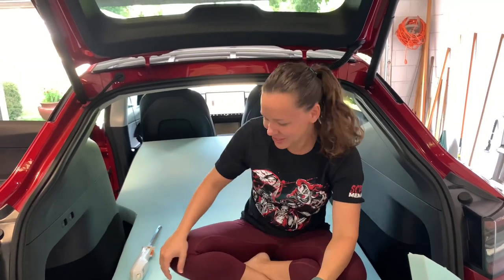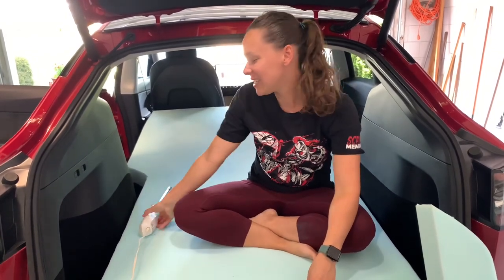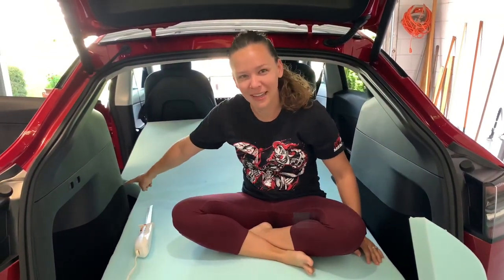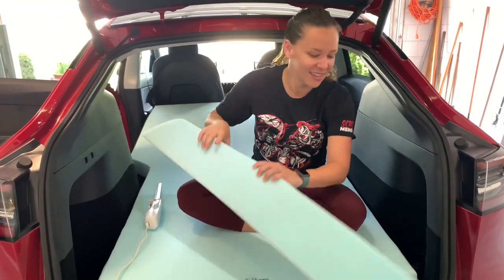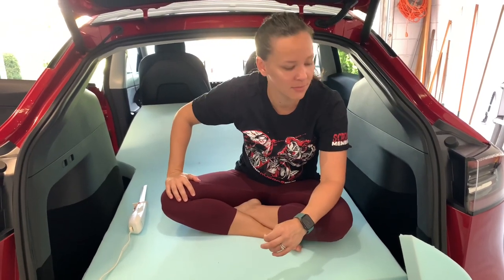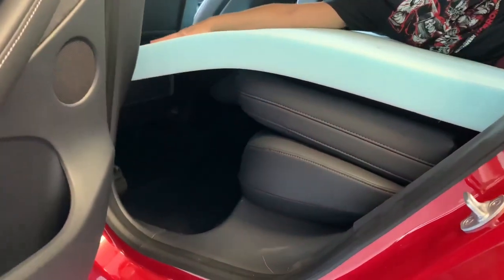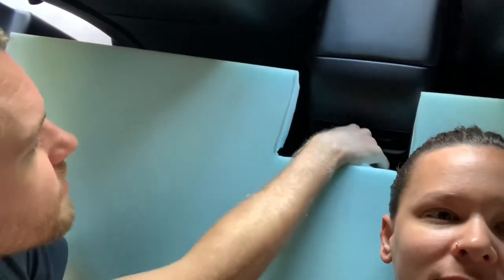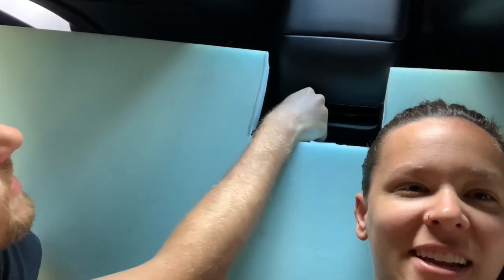Tesla Model Y Foam Bed Modifications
We modified our camping bed in the Model Y for optimum AC circulation and sleeping space! Let us know and we can share our foam bed contact if you’re interested in creating your own!

Use my referral link to receive 1,000 free Supercharger miles with the purchase and delivery of a new Tesla car, or earn a $100 award after system activation by purchasing or subscribing to solar panels